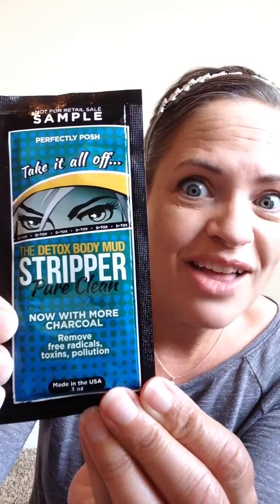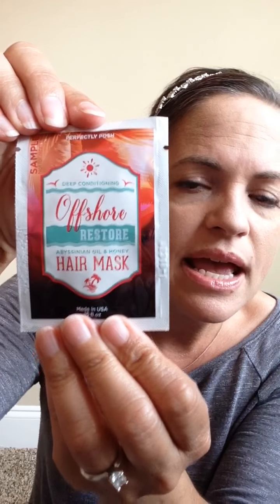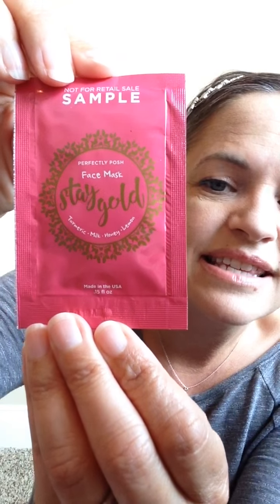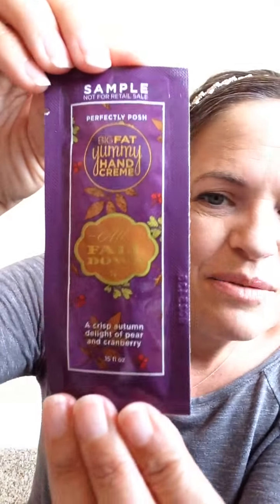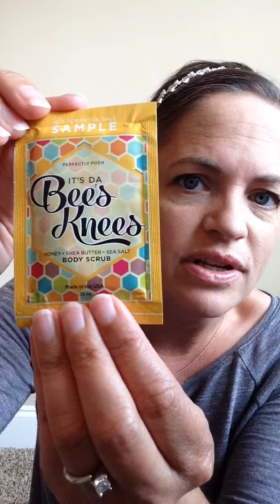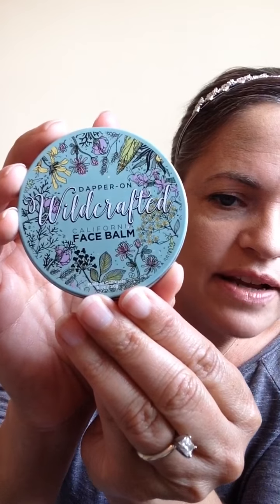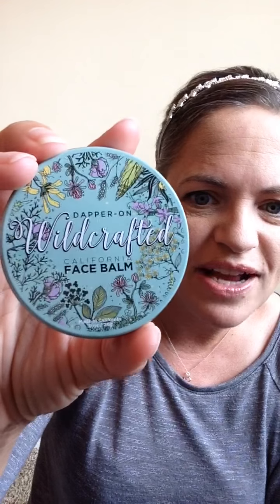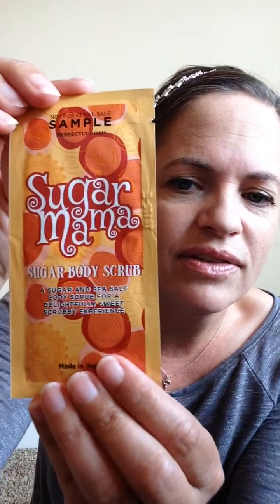STARTER KIT SALE!! to join!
Stop the press! For 24 hours only - until Sept 10, 2016 at 10 a.m. MT - you can get this fabulous Perfectly Posh starter kit for just $50!! No obligation to sell!!